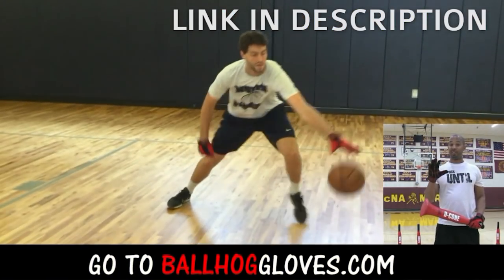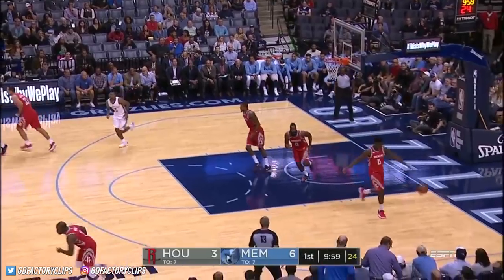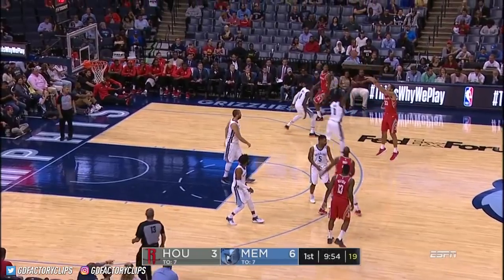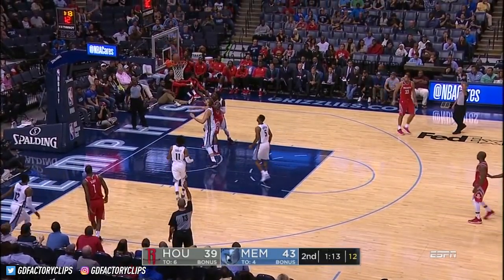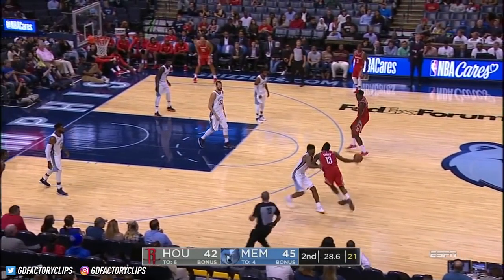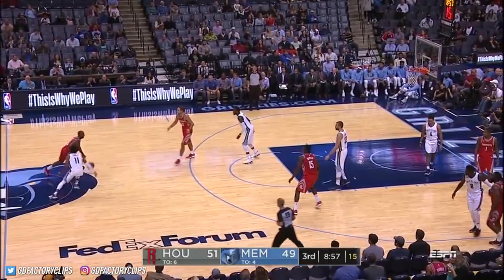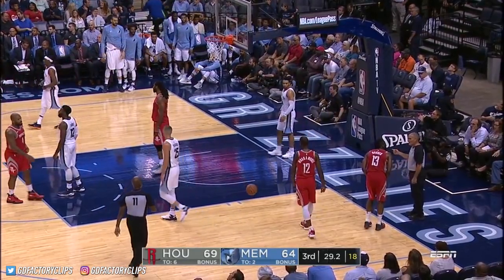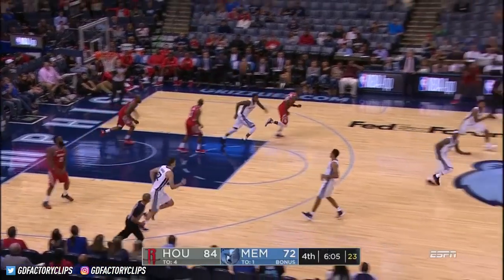James Harden & Chris Paul Full PS Highlights vs Grizzlies (2017.10.11) - TOO SICK!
Harden - 18 pts 9 ast, CP3 - 9 pts 6 ast